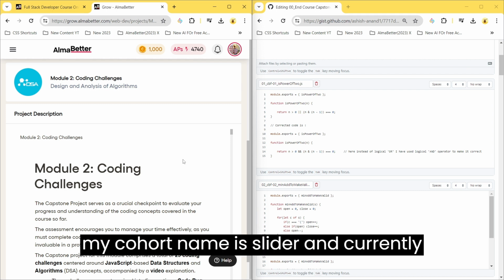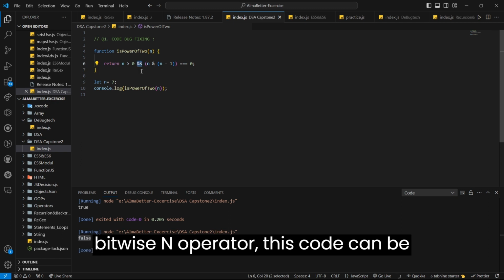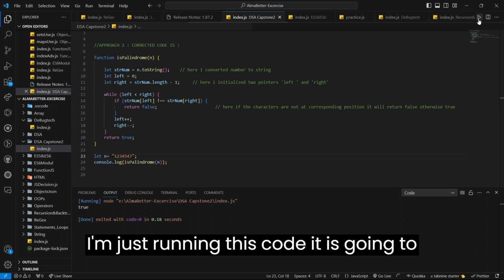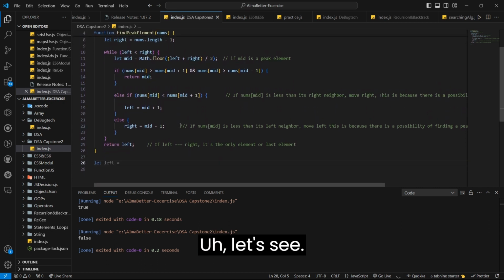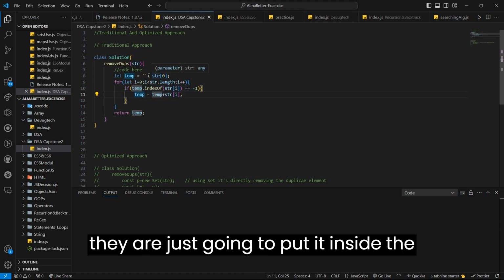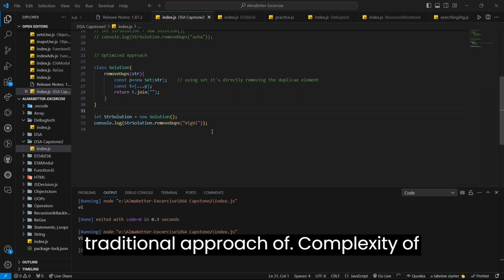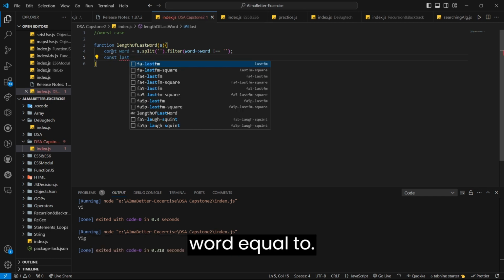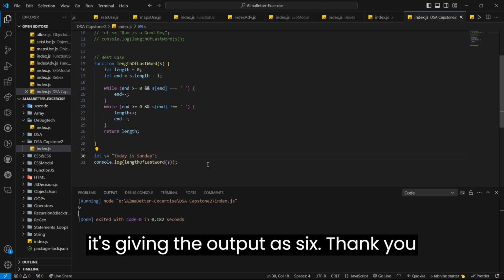Module2_DSA_Capstone_2 || AlmaBetter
Video is made for Presenting the 2nd Capstone Project